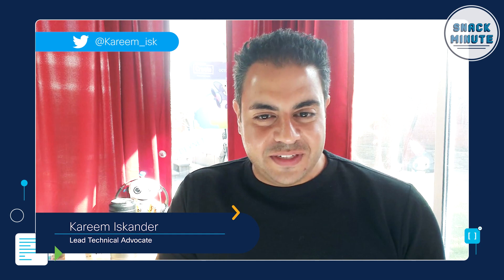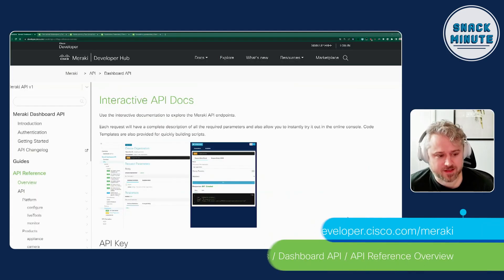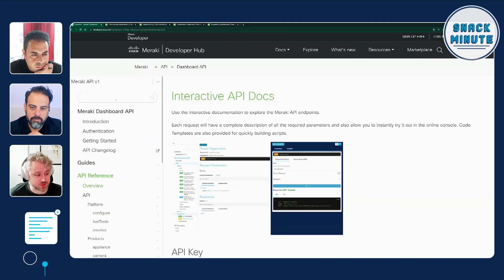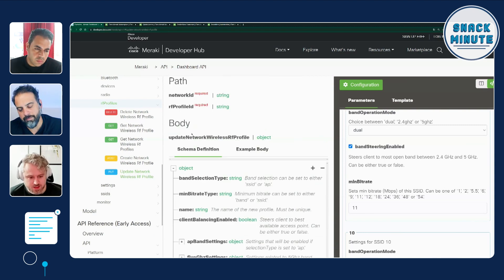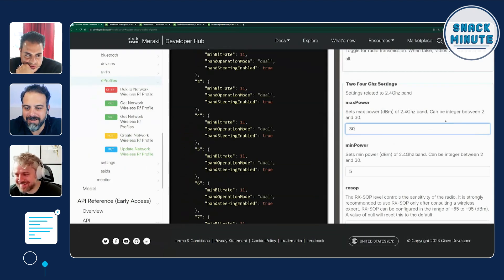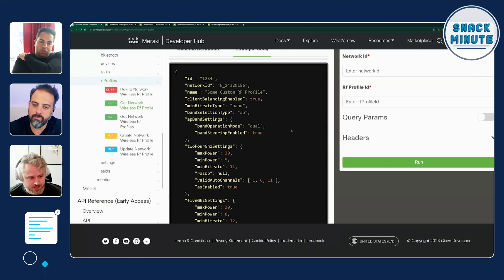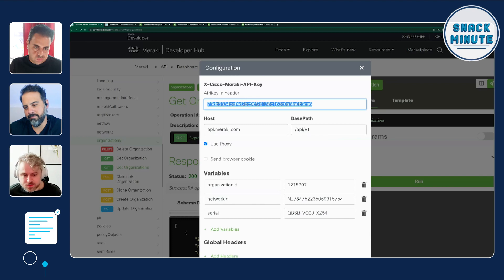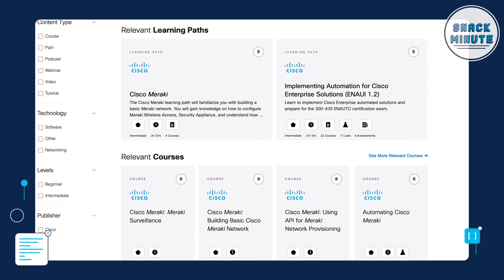Meraki APIs: Documentation & Dashboard Interaction | Snack Minute Episode 98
Dive into the practical applications of Cisco Meraki APIs with Meraki Product Architect John Kuchta. Access the official API documentation and explore interactive guides that provide detailed information on API endpoints, authentication, and usage. Follow with hands-on tutorials and code examples demonstrating how to effectively use Meraki APIs in real-world scenarios. Learn how to leverage the Meraki Dashboard API to manage and automate key network tasks. Gain insights into common API use cases for network provisioning, monitoring, and troubleshooting. Plus, explore learning paths on Cisco U. for training resources and courses on network automation with the Meraki platform.

CHAPTERS
00:00 Introduction.
05:25 Explanation of endpoints.
07:57 Ways to learn development on APIs.
10:10 Create a Meraki dashboard.

7) Be one of the first to explore Cisco U., our new digital learning experience coming soon to learners everywhere